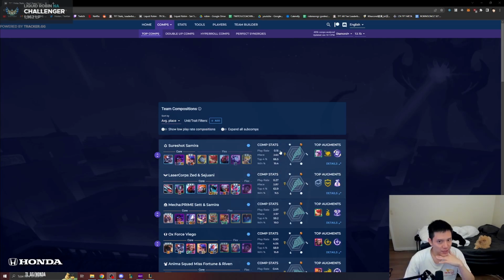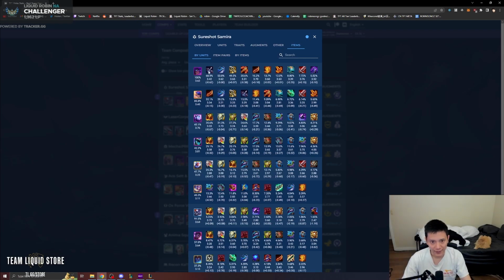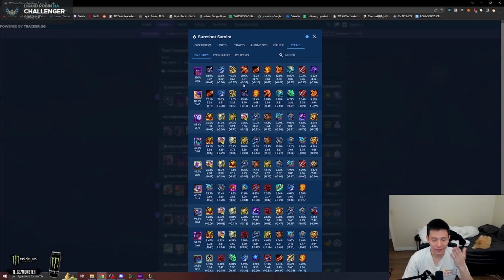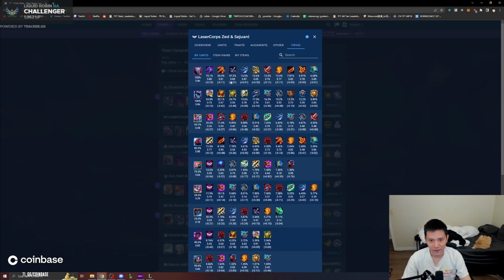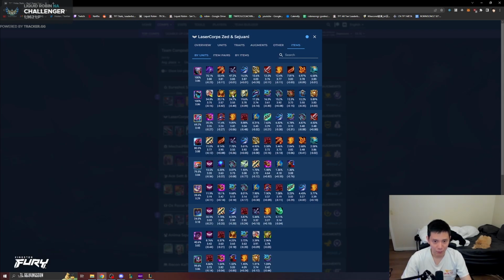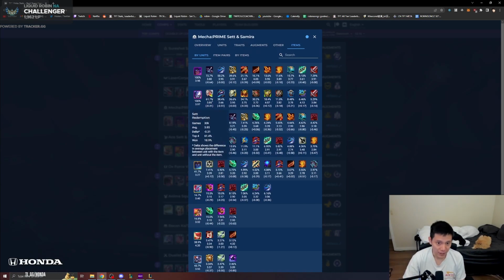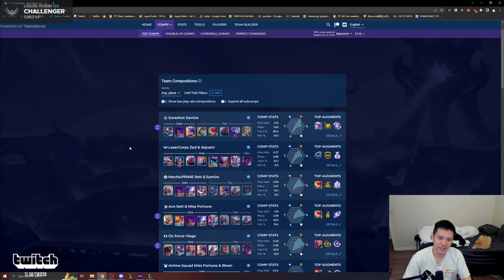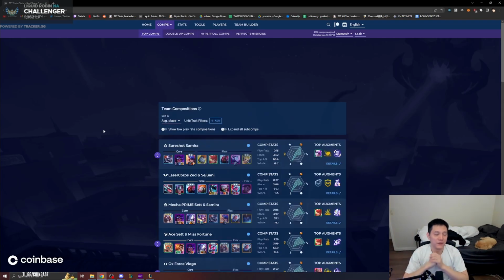Learn to Use THIS STAT for Free LP! | Teamfight Tactics Set 8 | Liquid Robinsongz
Here is a guide to help you all decide what is the best items to build in all of your games given the situation you are in to help you climb to your desired rank.

Use to find the delta for your BIS items!

Note: When I say "Lower" Average Placement, I mean Better Average Placement.

0:15 Introducing Delta
0:36 Top Comps
1:23 What is Delta?
3:24 Tank/Secondary Item "BIS" Trap
5:41 Sett/Samira Example
6:17 Viego Example
7:01 Explorer Tool

Released Patch 13.1b (applies to any patch)